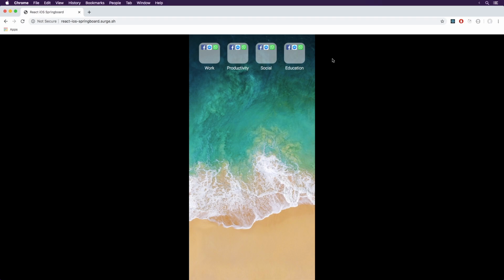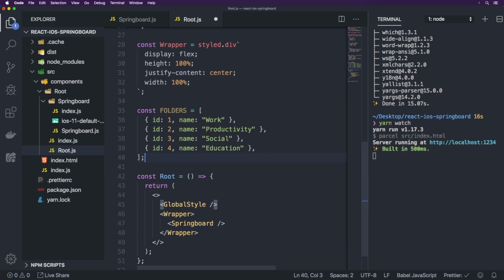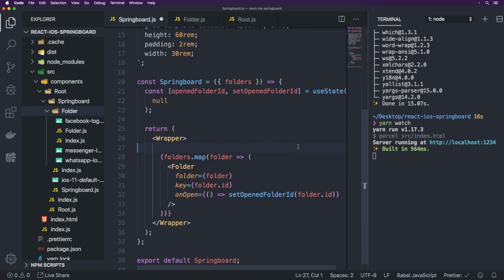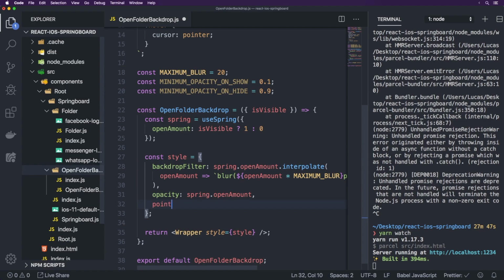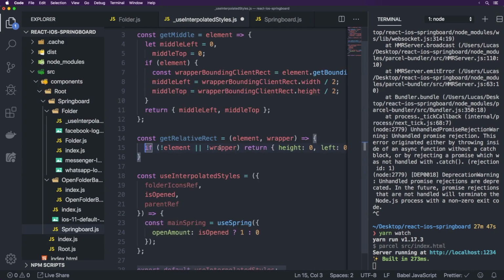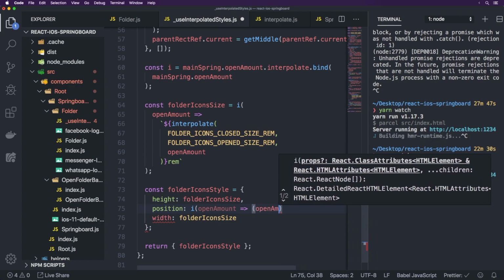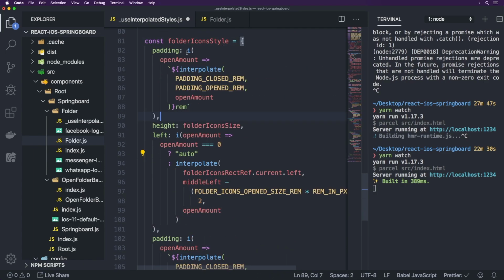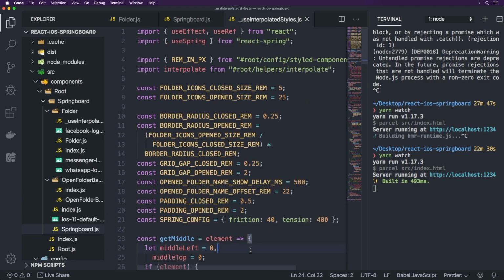Build the iOS Home Screen Using React Spring | Code With Me!